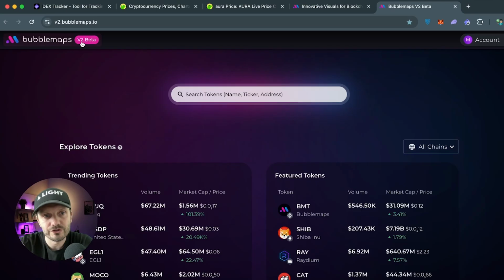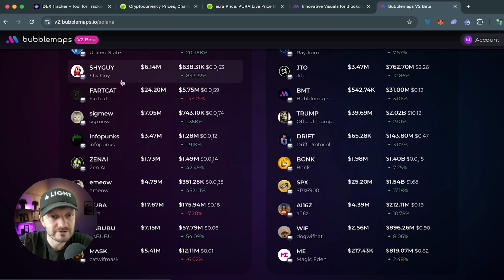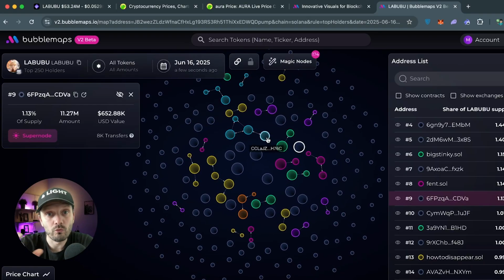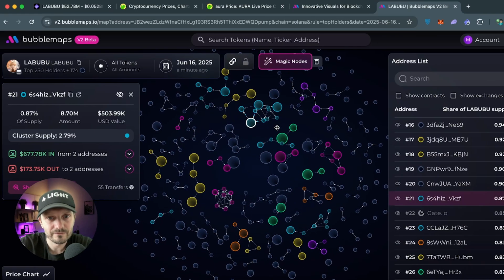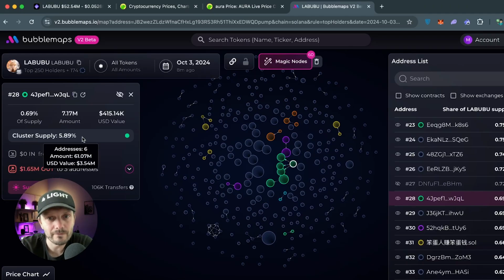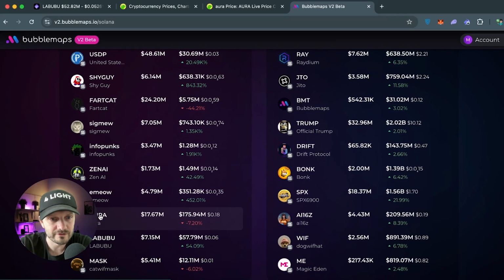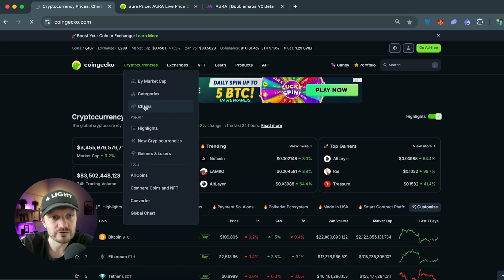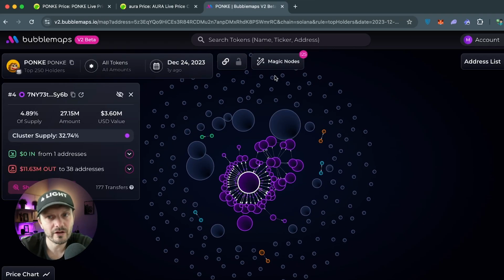How to Track Insider Wallets with Bubblemaps? Solana Whales $BMT InfoFi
Want to uncover Solana whales and insider wallets before the next pump? 🐋
In this video, I’ll show you exactly how to use **Bubblemaps** to analyze wallet clusters on the Solana network and track smart money behind top tokens.

You’ll learn:
✅ How to find wallet patterns and early holders
✅ How to detect potential insider allocations
✅ How to use Bubblemaps for $BMT (InfoFi) and other Solana tokens
✅ Real examples of suspicious whale activity

Bubblemaps is one of the most powerful on-chain visualization tools — and this tutorial will give you an edge in spotting opportunities *before the crowd*.

🔗 Featured Tools:
→ Bubblemaps Solana: bubblemaps.io

bubblemaps.io

⏰ Time Stamps ⏰